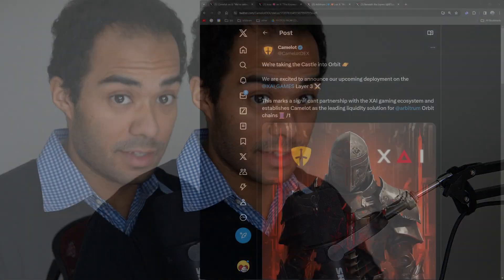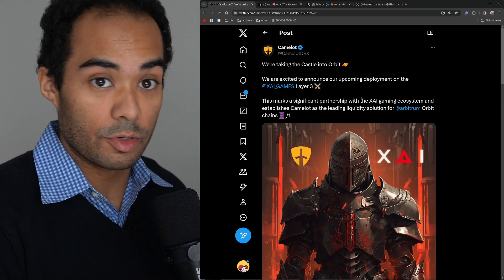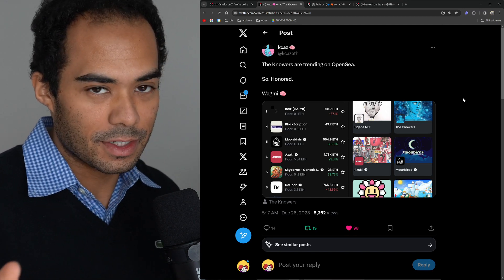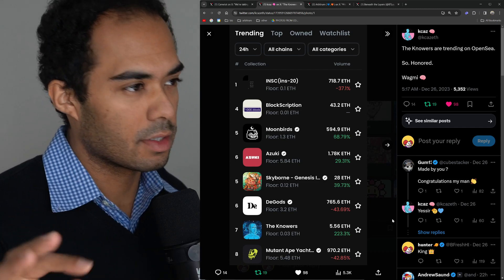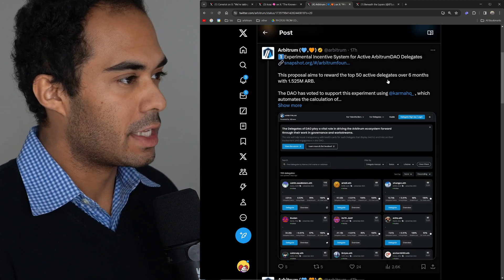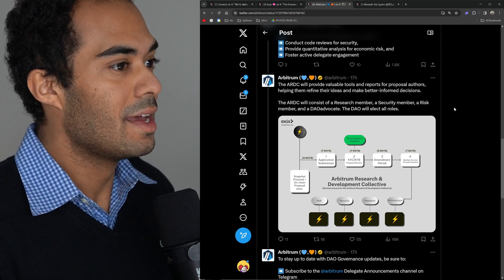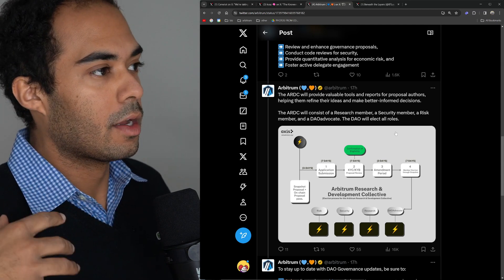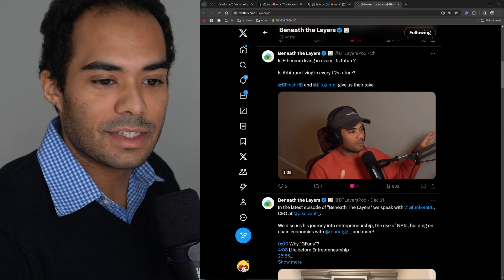Camelot Supports Xai Chain, Knowers Trending, ArbitrumDAO Updates - Arbitrum Community Updates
Arbitrum updates for this week!